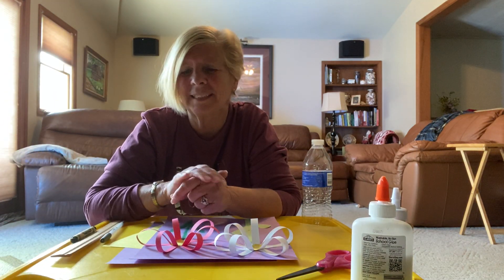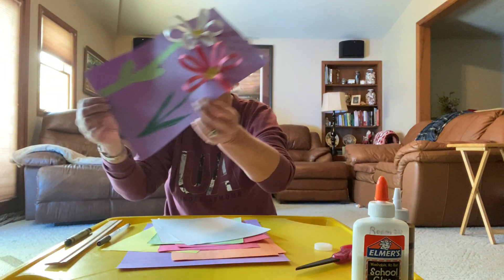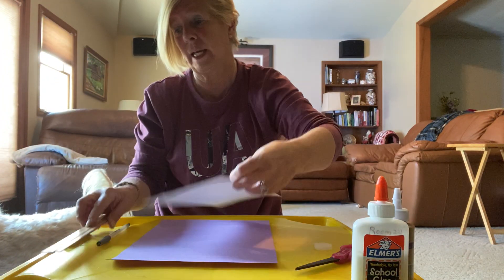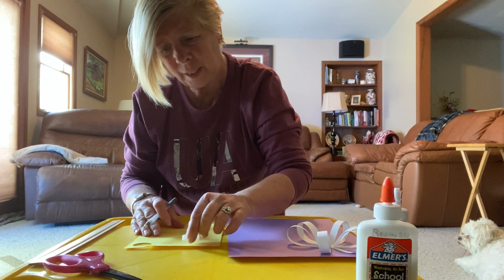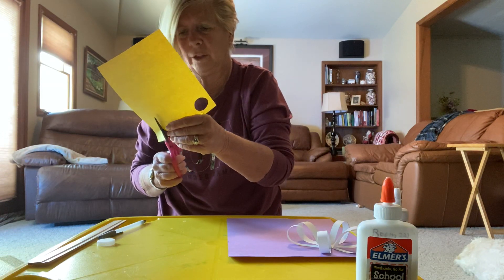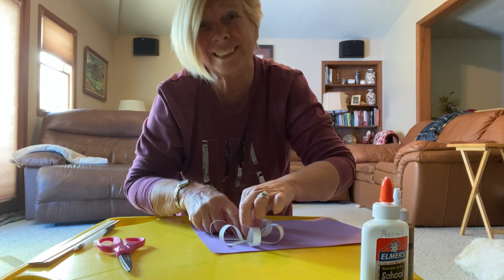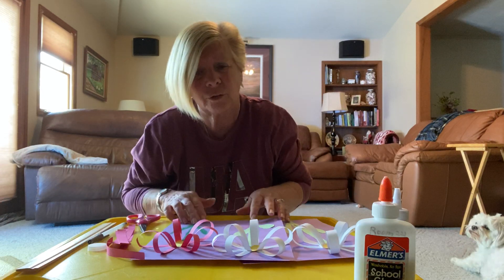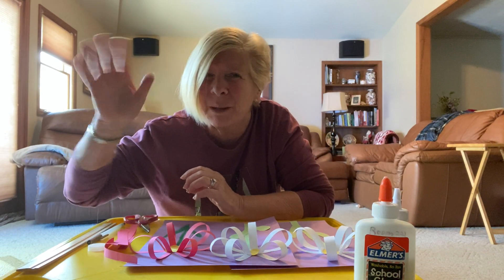4's Art: Flower Craft